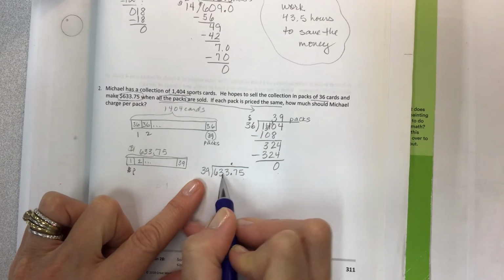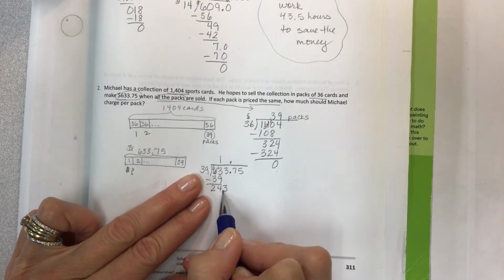Eureka math grade 5 module 2 lesson 28 problem set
@laurasetness6589 Solve division word problems involving multi digit division with group size unknown and the number of groups unknown